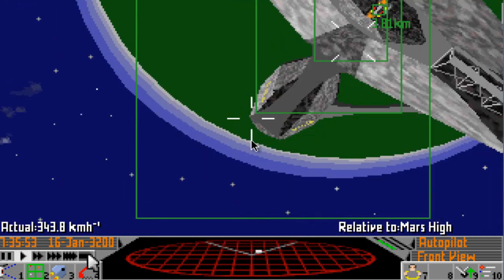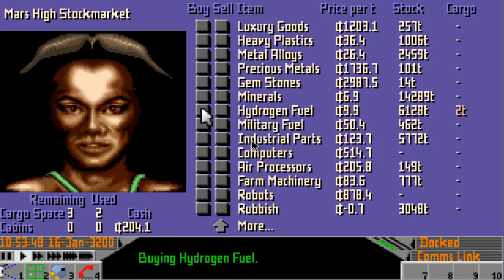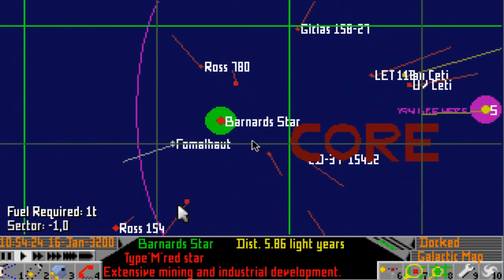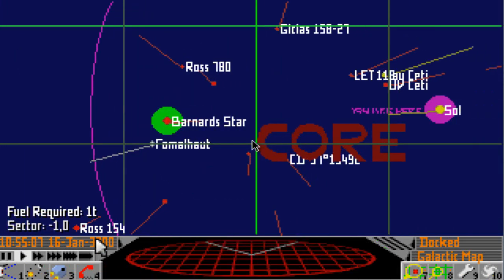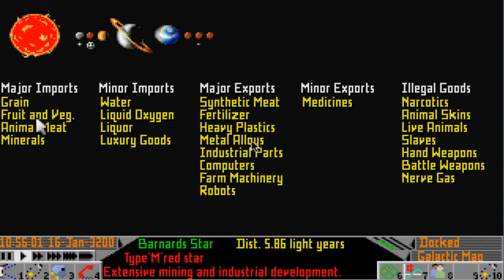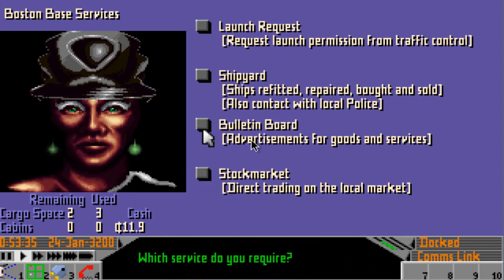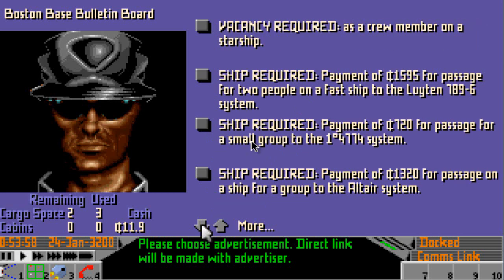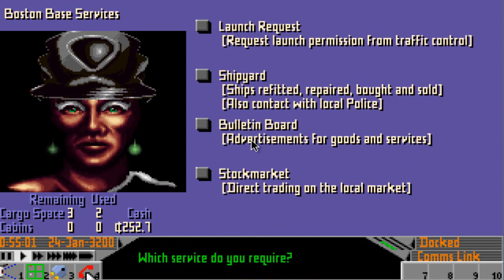Lets Play Frontier Elite II part 4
Where we continue trading.